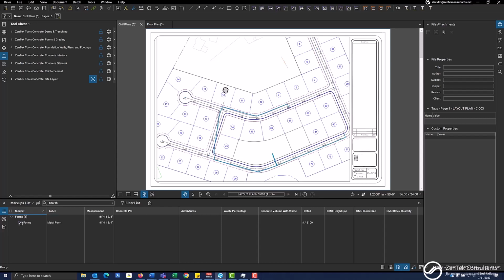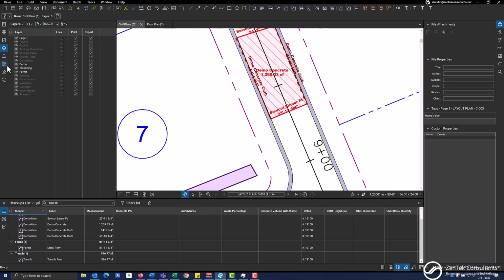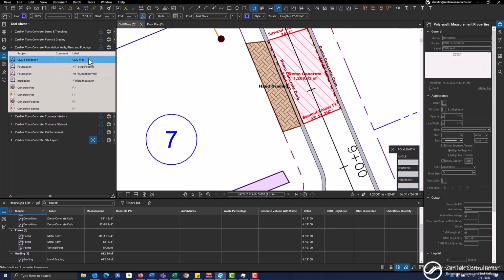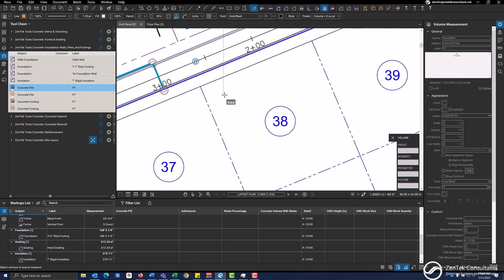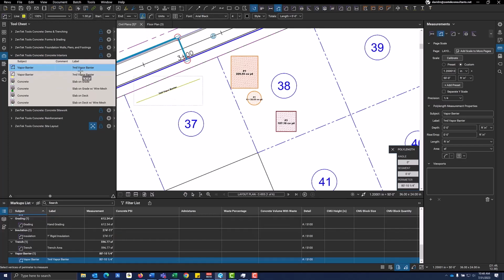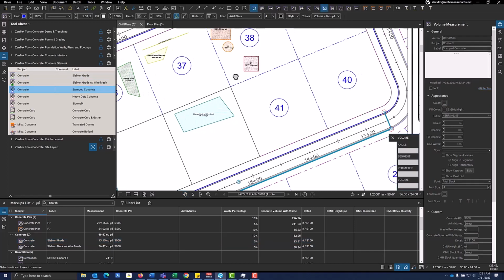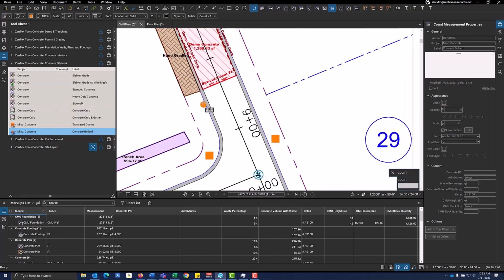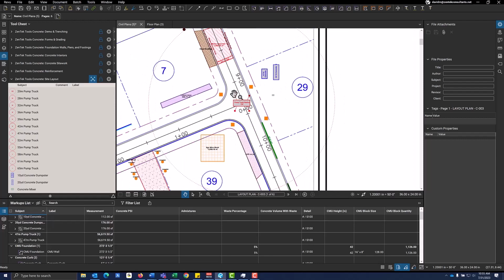ZenTek Revu Tools for Concrete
Bluebeam Revu is a powerful estimating and takeoff system, but getting quick, consistent output from every estimator and project manager in your firm can be a struggle. Revu’s tools are impressive, but even with extensive training, it can be a challenge to get your staff to use them efficiently and consistently. That’s where ZenTek Revu Tools come in.

ZenTek provides a suite of pre-defined tools, developed specifically for Concrete Takeoffs to help you get consistent, reliable results, in a fraction of the time, on every one of your projects. Each tool was developed to simplify the task of quantity takeoff for the most common concrete-related objects and conditions, giving you quick and accurate counts, linear, and area/volume measurements of even the most irregular shapes.